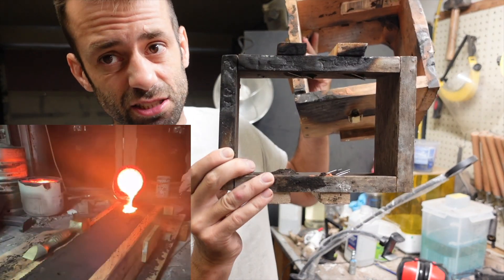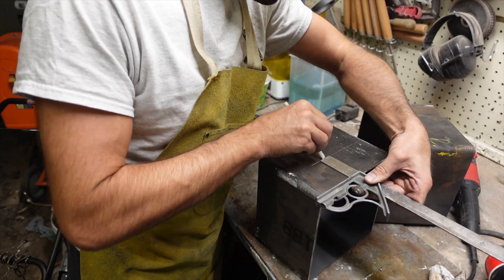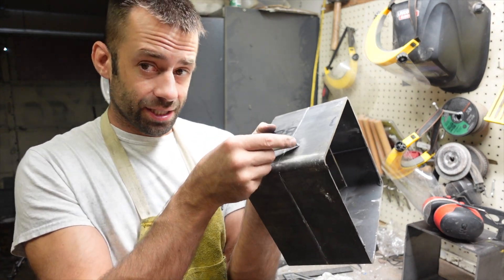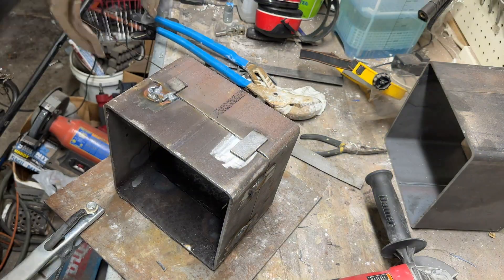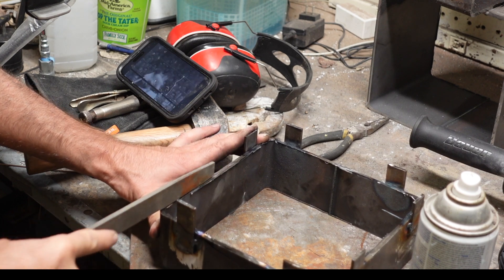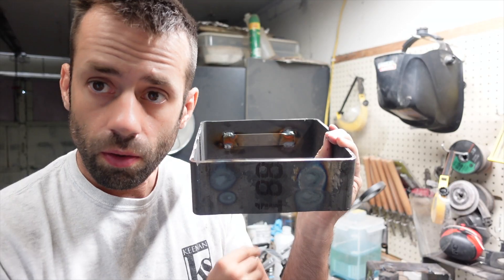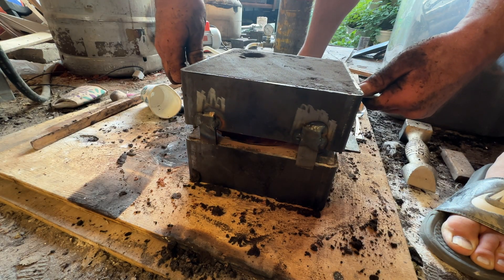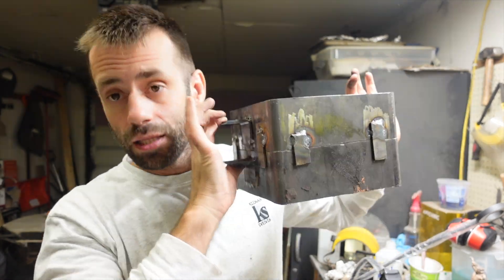Making Indestructible Casting Flask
This is my version of making a DIY metal casting flask.  This thing will last forever.